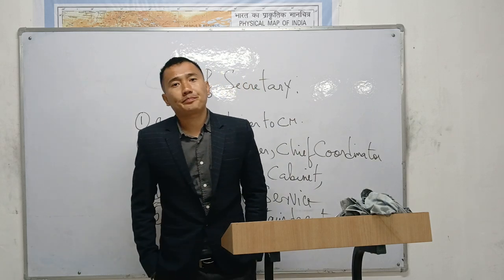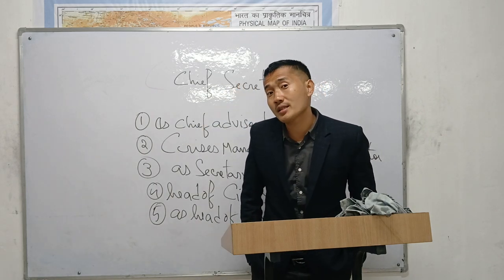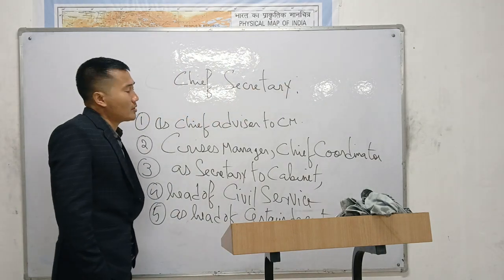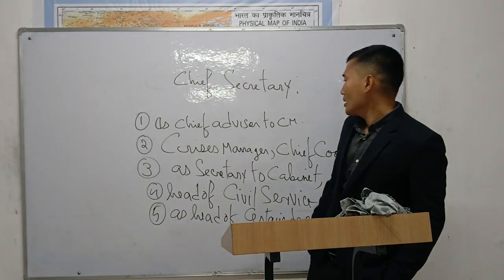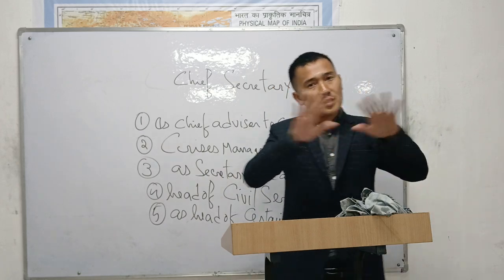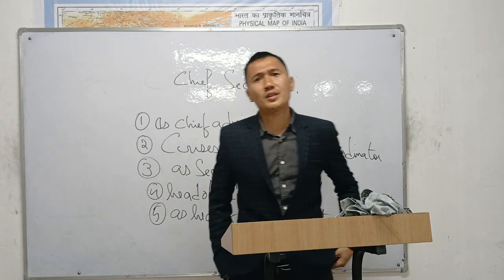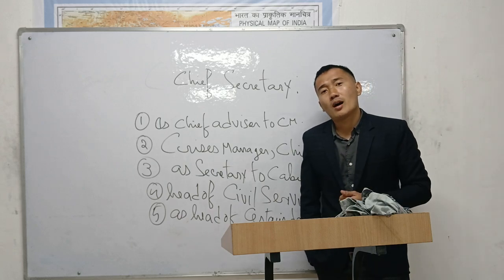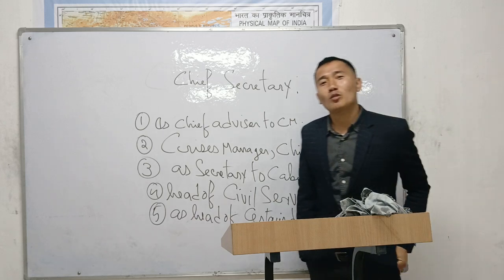Lecture on Chief Secretary (NPSC Mains Public Administration)